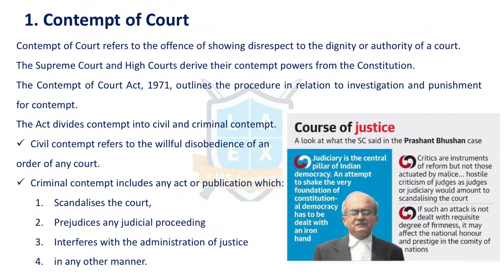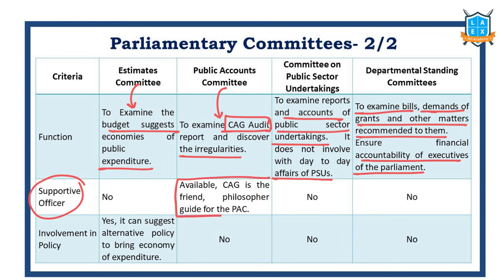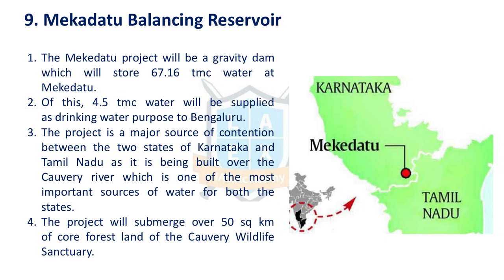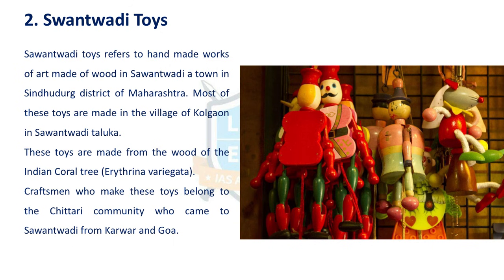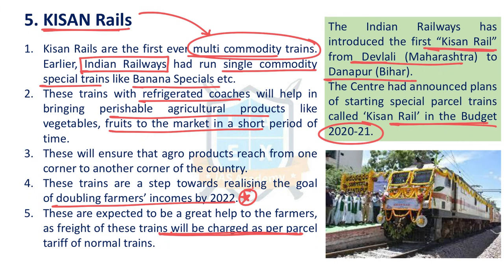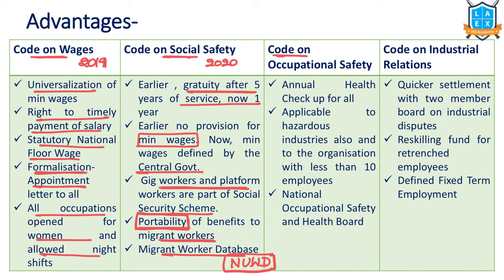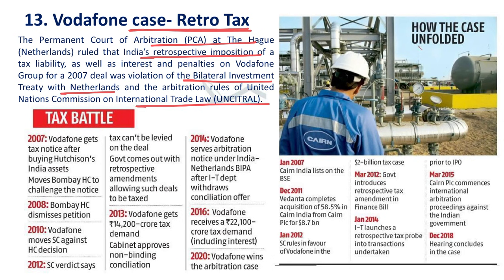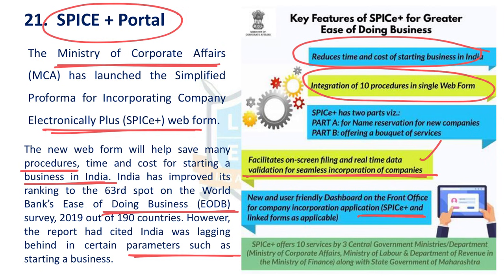ReCAP - Current Affairs Revision Program - Sept 2020 Part 1/2 by Malleswari Reddy || La Excellence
Sept 2020 Part 2

Time Stamping for this Video:
01. Ploity - 00:56
02. Geography 09:27
03. History, Art and Culture
04. Economy - 27:21

Address:
La Excellence IAS
1st floor, #1-10-223/s,